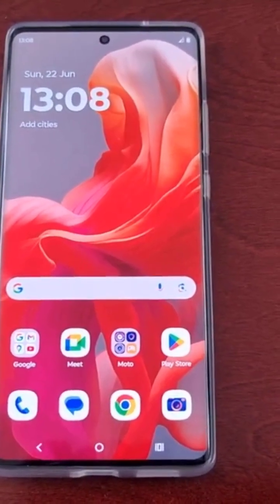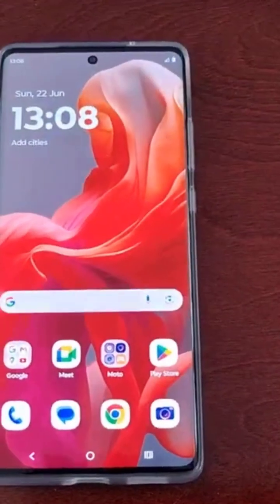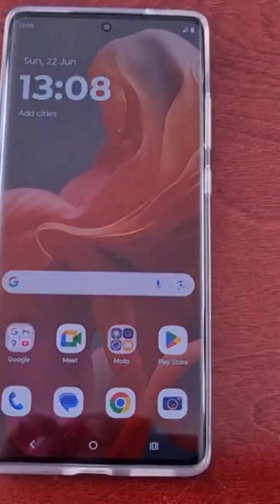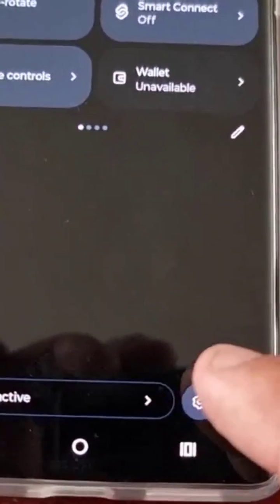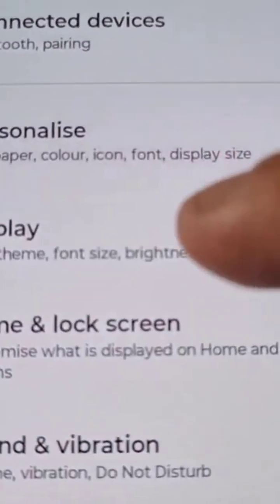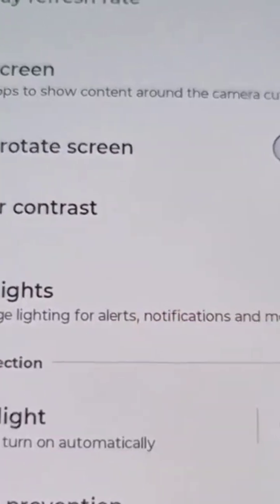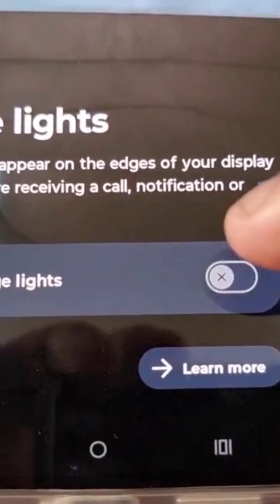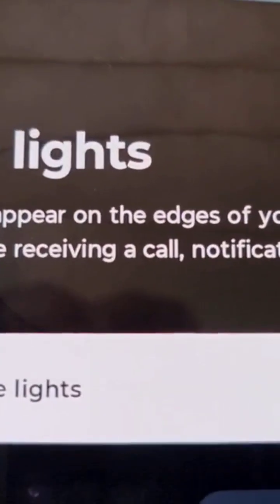Motorola G85 How to Enable & Customise the Edge Lighting For Notifications,Calls,Alerts& More!